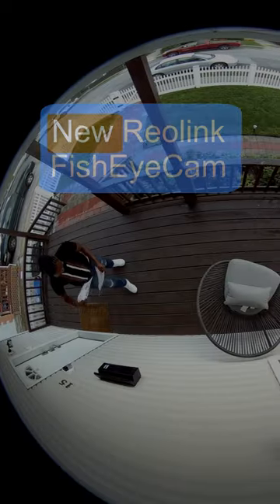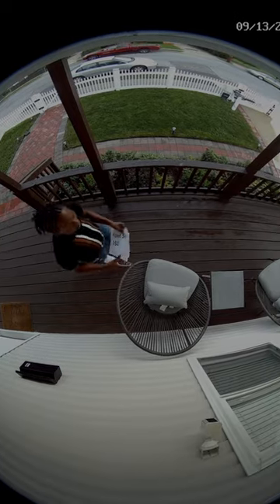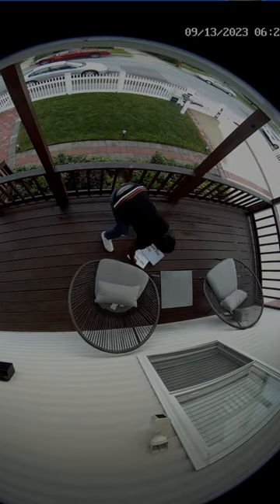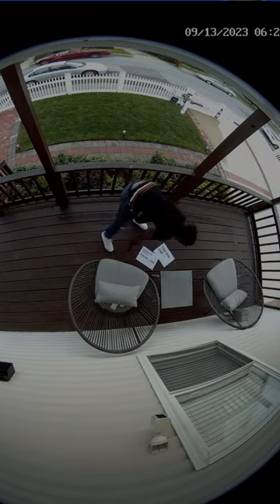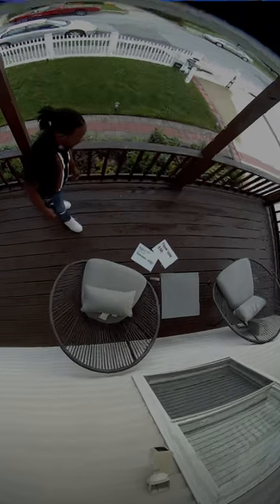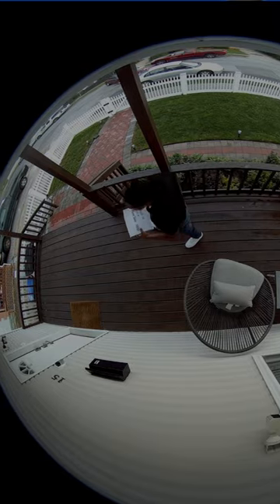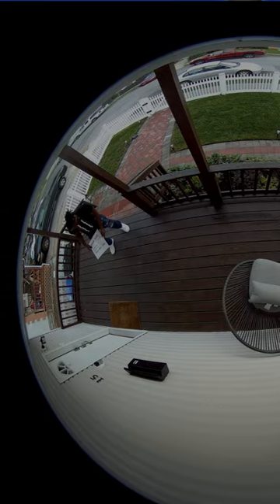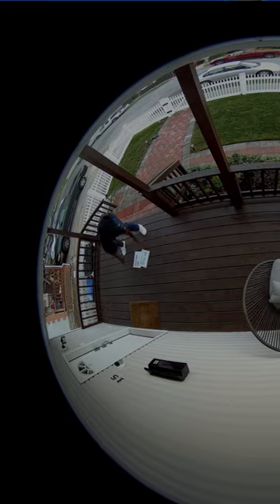Reolink FishEye Cam